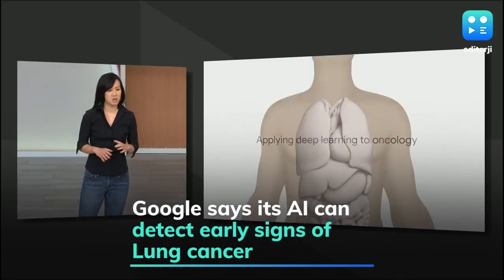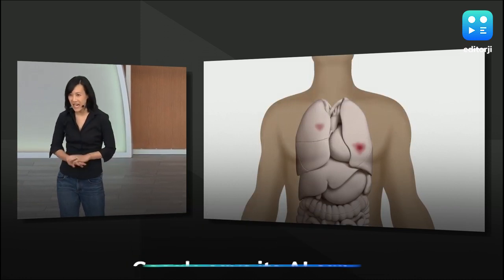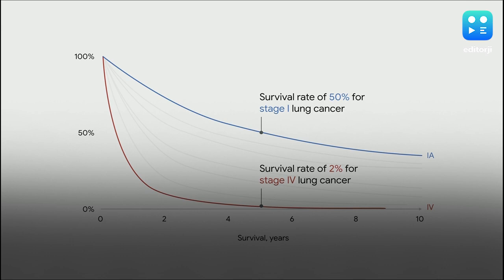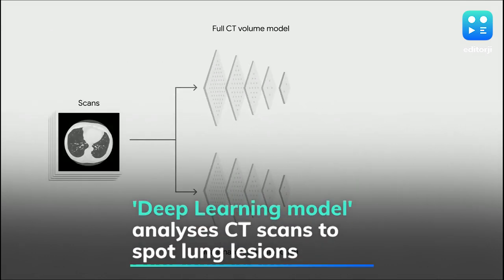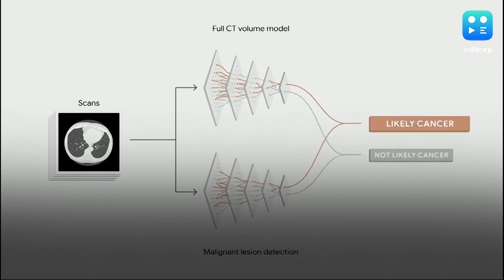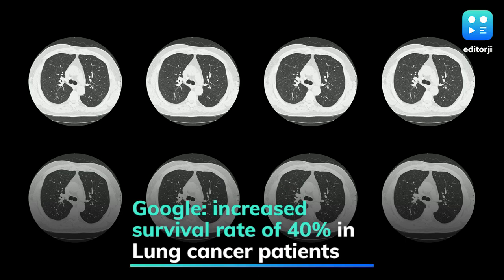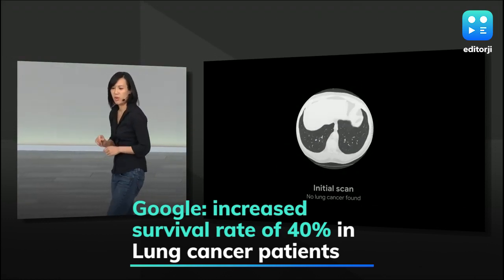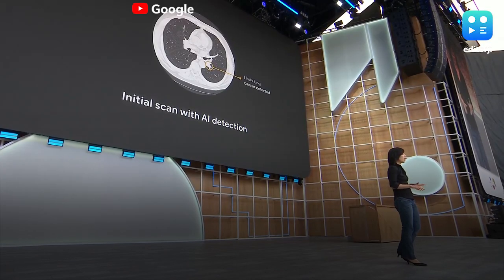Google's AI technology can spot early signs of Lung cancer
During its I/O developer conference, Google explained how the company is using Artificial intelligence technology to detect early signs of lung cancer.